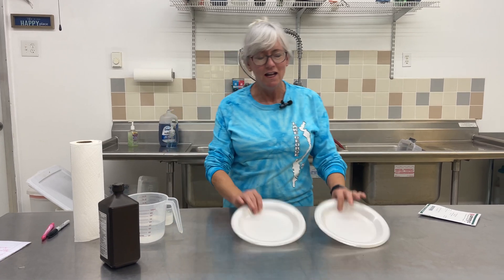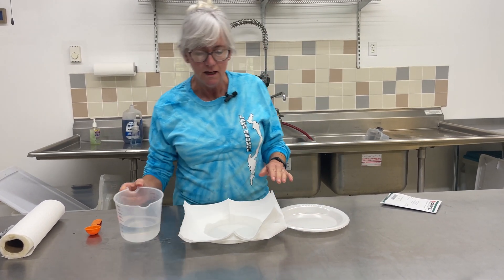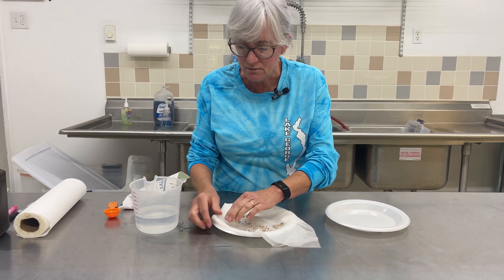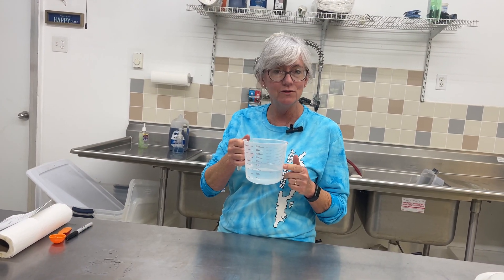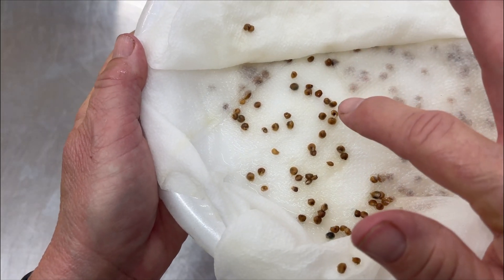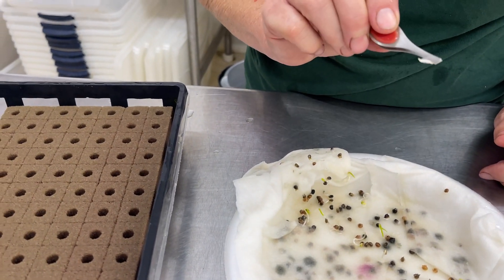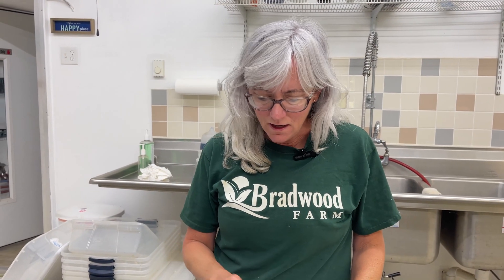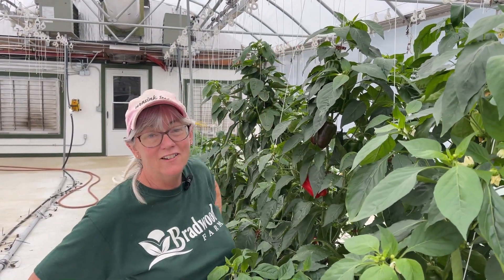Master the Art of Growing Spinach Hydroponically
Master the Art of Growing Spinach Hydroponically! In this video, we'll show you a foolproof method to germinate spinach seeds using a simple combination of paper towels, hydrogen peroxide, and distilled water. Say goodbye to wasted seeds and growing medium! Join us as we take you through the step-by-step process and share tips for keeping your spinach plants thriving.

Soil Moist
3-lb container
1.1 lb

Hanging basket frames
Replace Liners

10-20 Trays 5 Pack
10 Pack

10-20 Bio Strate

1 gallon pump mister

Aluminum Light Holder

Micro-Green Pre-Mix Nutrient's